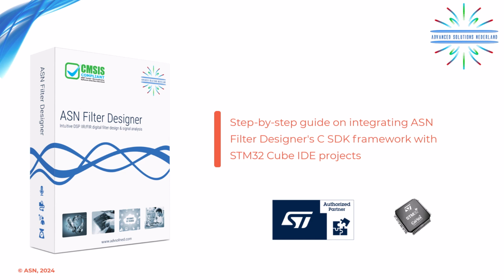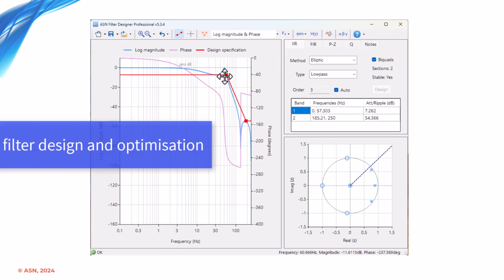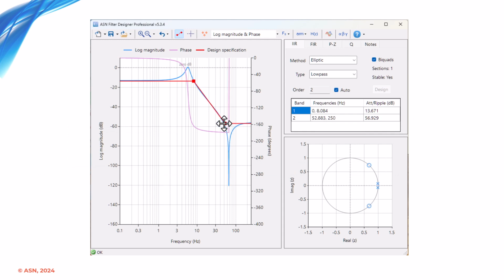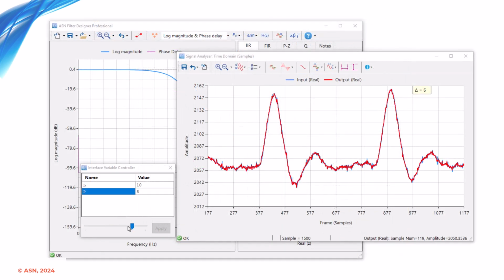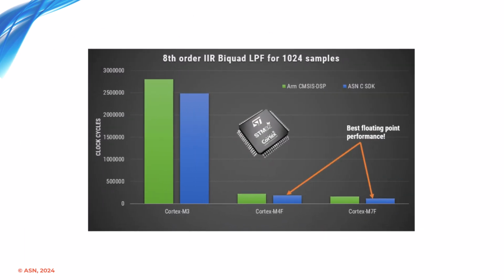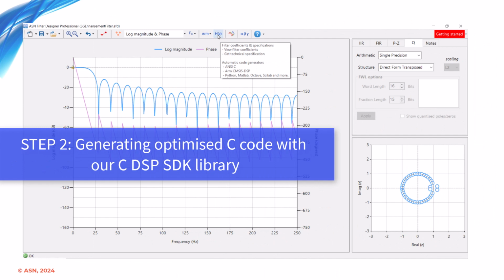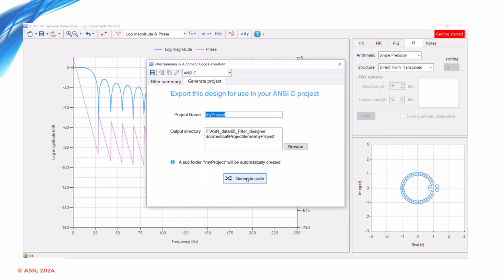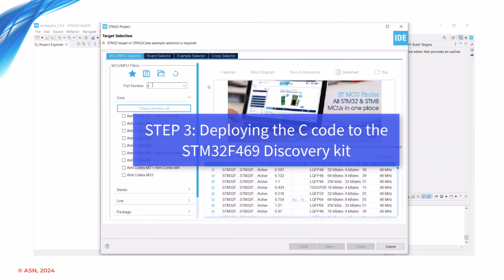Integrating the ASN Filter Designer's C SDK framework with STM32 Cube IDE for IoT filtering projects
A step-by-step guide on integrating the ASN Filter Designer's C SDK framework with STM32 Cube IDE for IoT data filtering projects.

This means that you can graphically design and validate your filtering application within the tool, and then in a few clicks fully utilise the power of the ASN Filter Designer’s internal signal chain for use in your IoT application.

Our close collaboration with Arm’s architecture team, means that our C SDK implementation on all Cortex-M devices is extremely efficient.